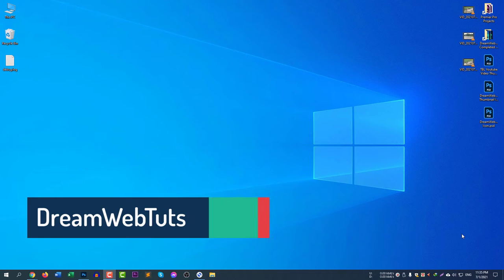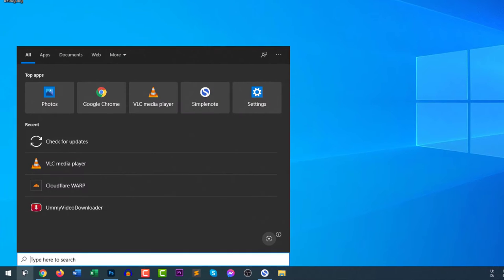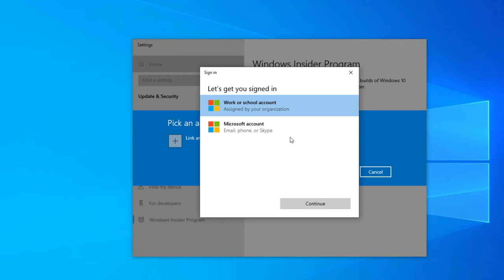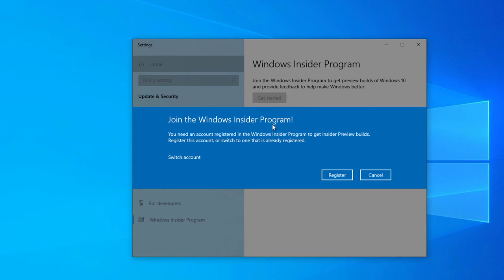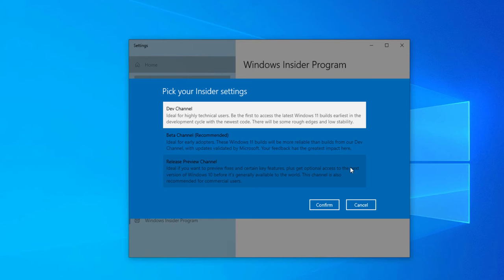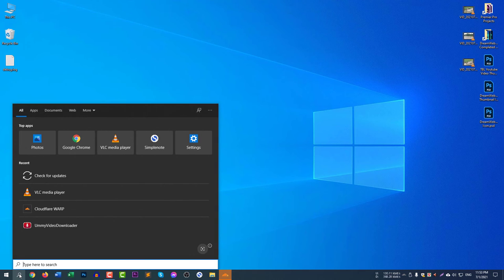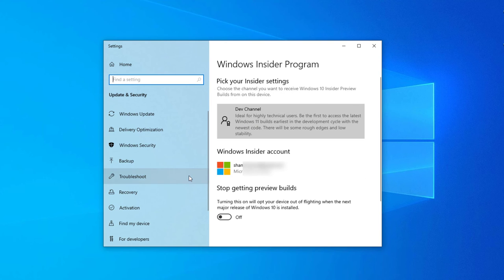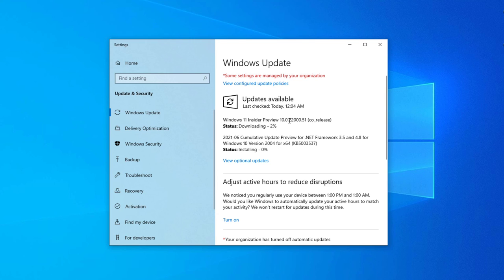How to Upgrade Windows 10 to Windows 11 (Officially for FREE)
Guys, If you would like to upgrade your Windows 10 to Windows 11, watch this video carefully. Here I have explained how to upgrade Windows 10 to Windows 11 without downloading the ISO file. You need to enable the windows insider program at first. You can now preview the official 11 build from the insider program.

Select the Dev Version to find the update easily. I have explained very well in this video.

windows 11 update checker
windows 11 download
how to install windows 11 for windows 10
pc health check windows 11
how to update windows 10 pro to windows 11
windows 10 upgrade to windows 11 free
windows 11 download
windows 11 update for windows 10 download